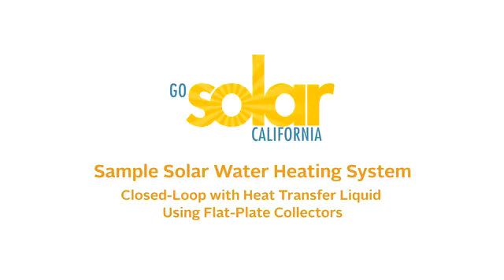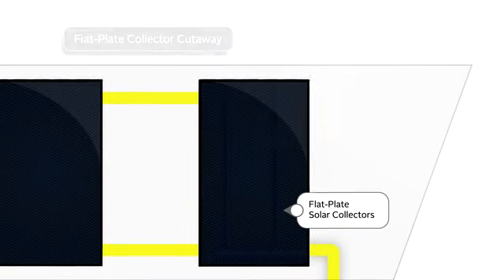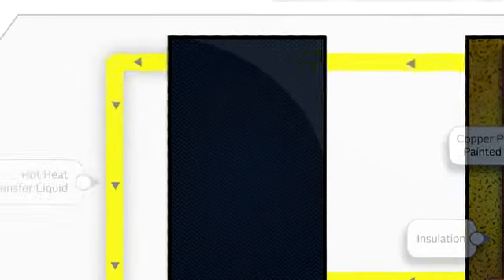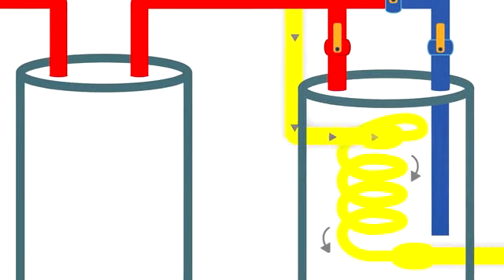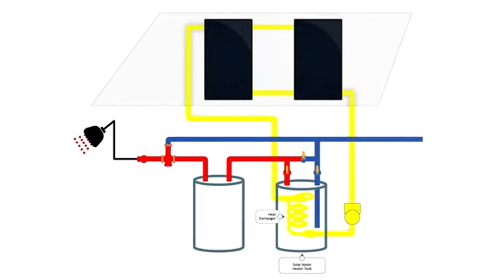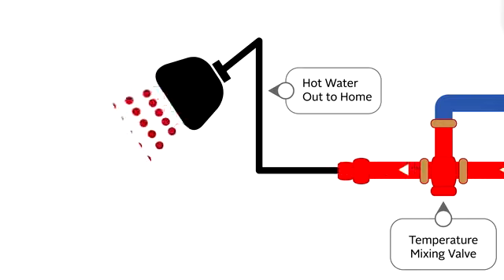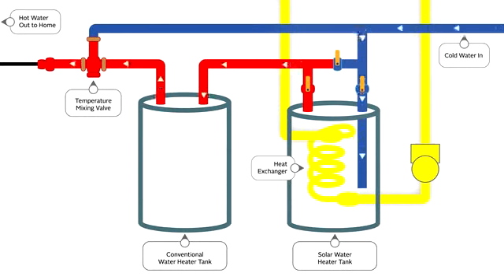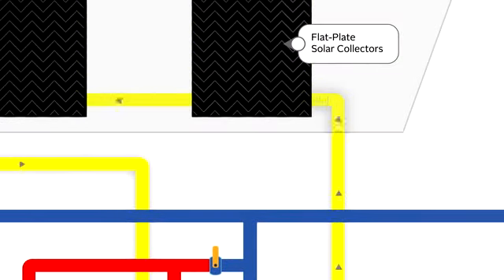How do solar water heating systems work?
This video provides a detailed look at California's most popular type of solar water heating system - the close-loop active system.